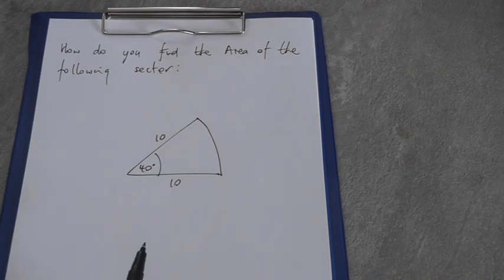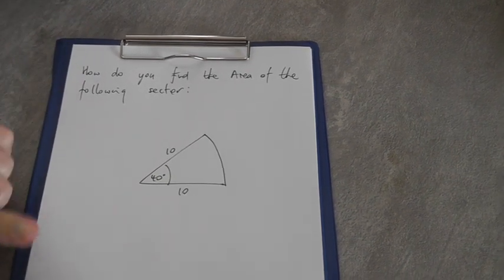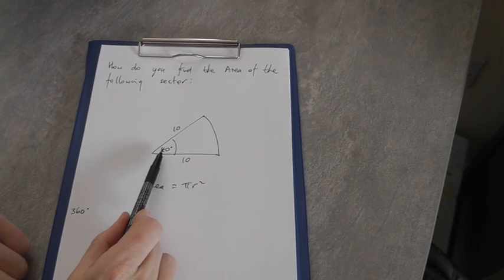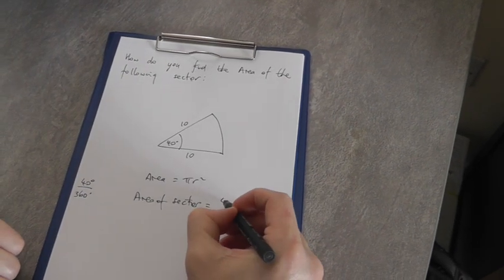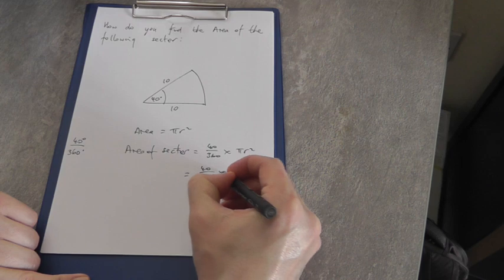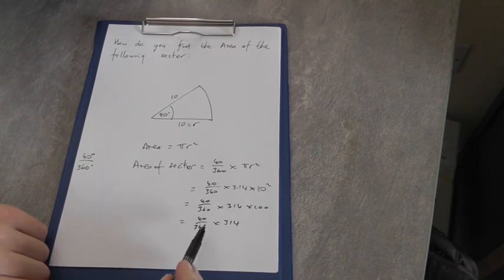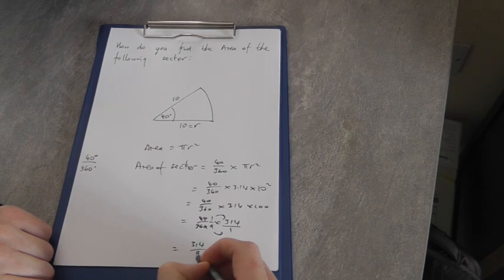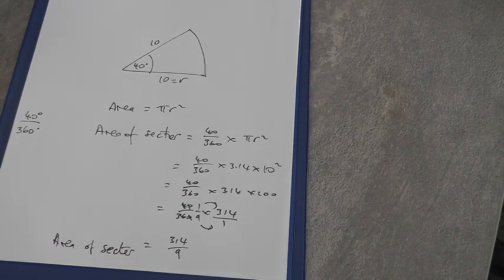JC Maths HL: How to find the Area of a Sector